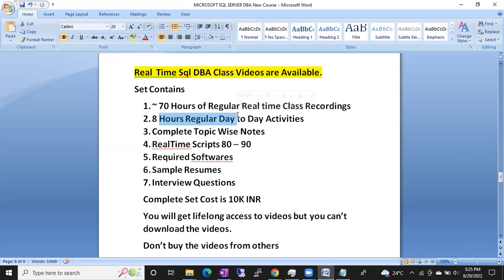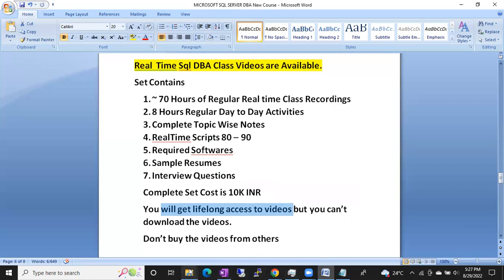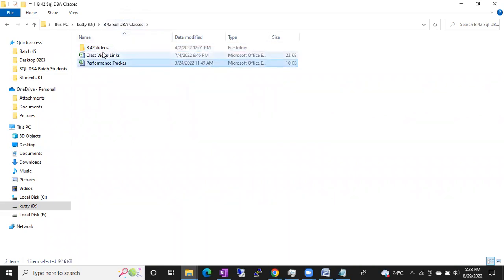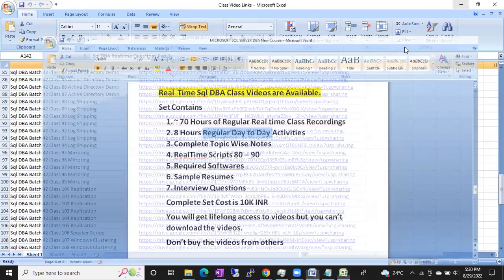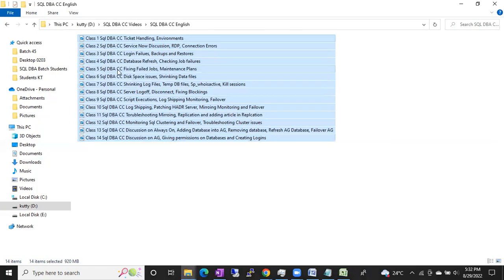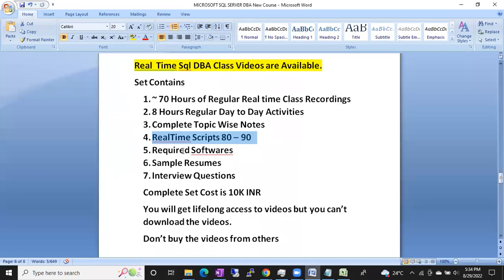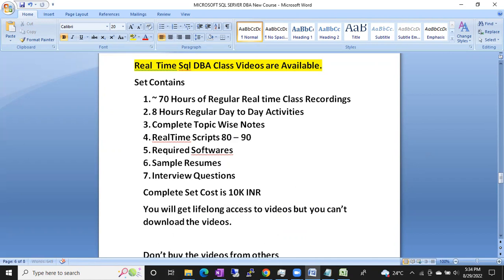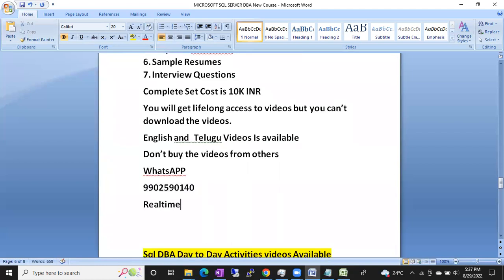Real Time SQL DBA Class Videos Available || 9902590140